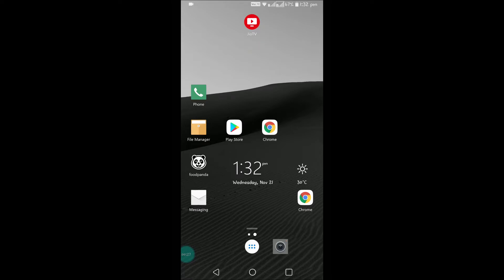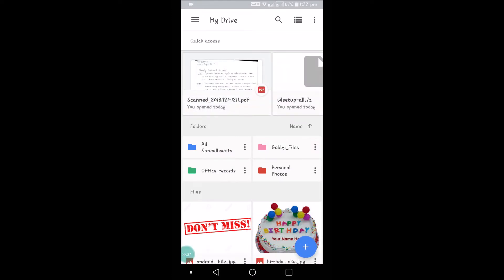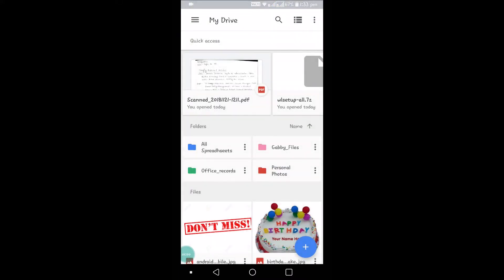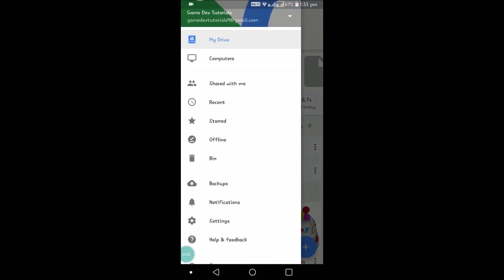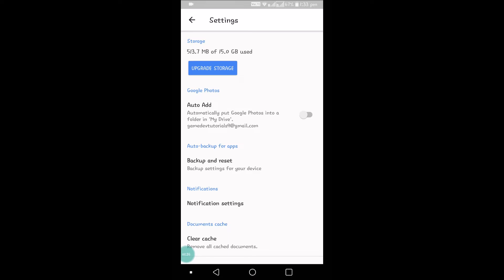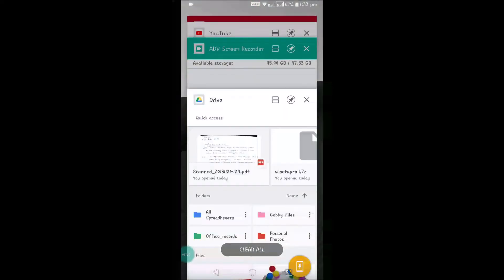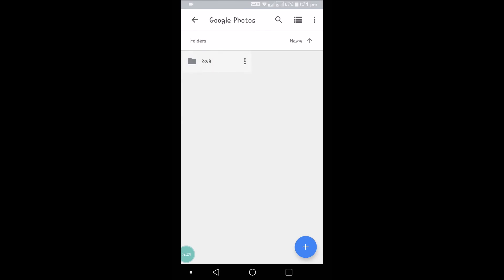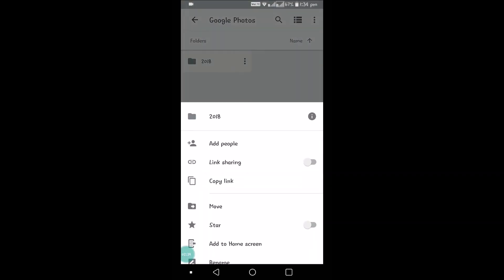Can't Find Google Photos option in Google Drive Solved Here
If you can't find Google photos option in your google drive app to download photos to your phone's gallery then do this way to restore the google photos option to your Google drive application.